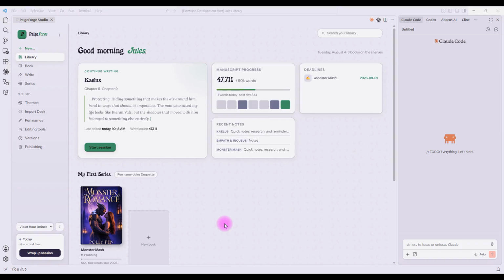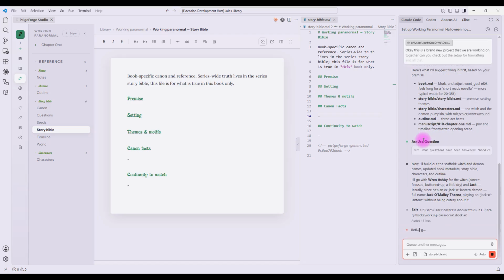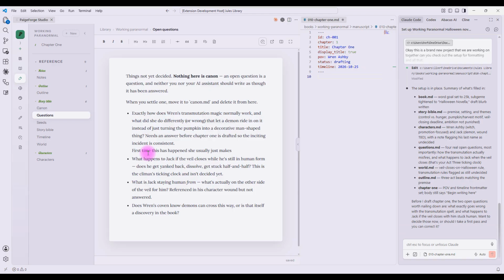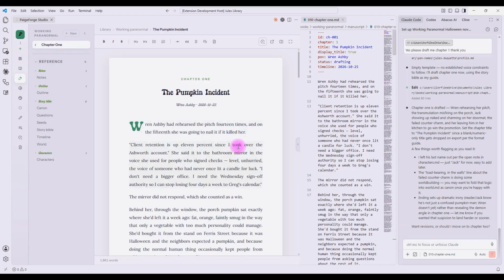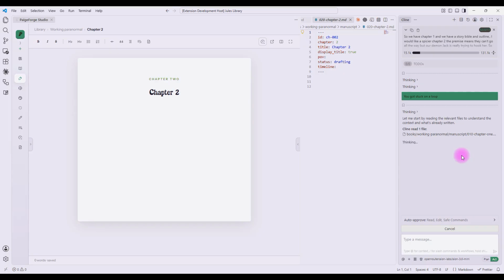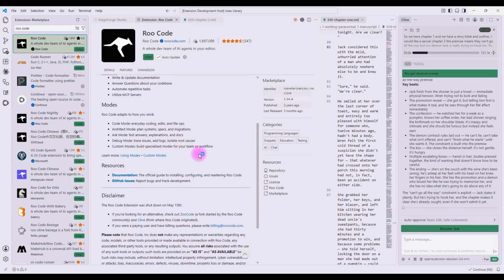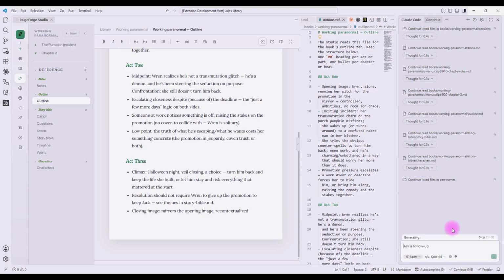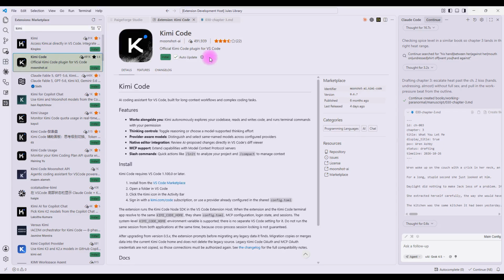Drafting in Paigeforge with Claude, Cline, and Continue | Paigeforge VS Code Extension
How to use draft a project from scratch in paigeforge. We go over Claude first, then we do some tests with Cline and Continue using openrouter API to see how they do at drafting.
You definitely have to watch what Cline is doing it got stuck on two loops where we had to cancel, but we did get a chapter.
Neither Cline or Continue seem to have a censoring issue, both were able to write with uncensored models for spice.

Purchase Paigeforge Codebase: Coming Soon.